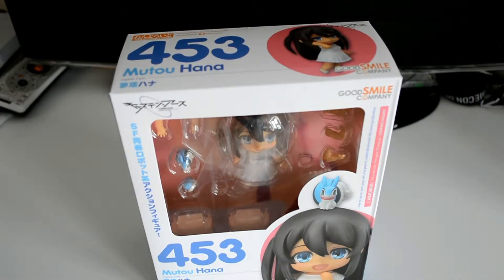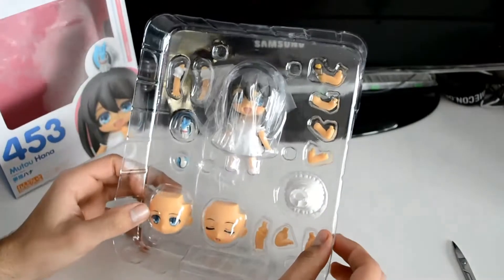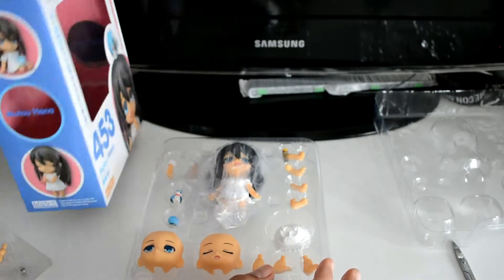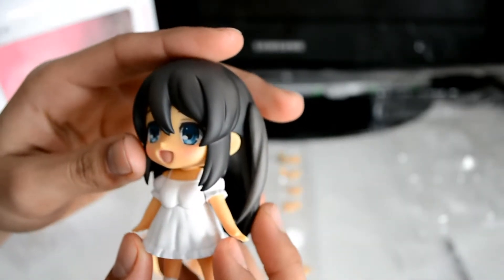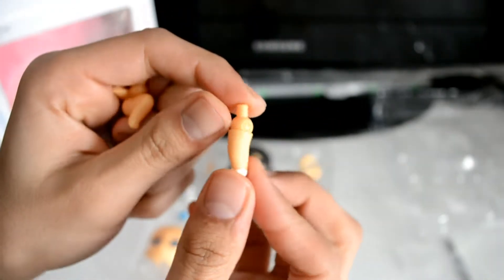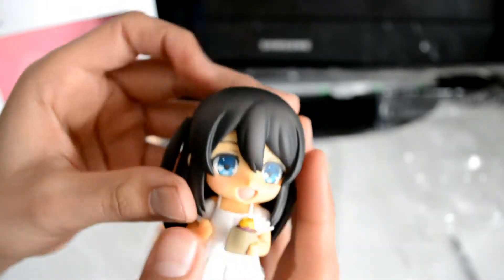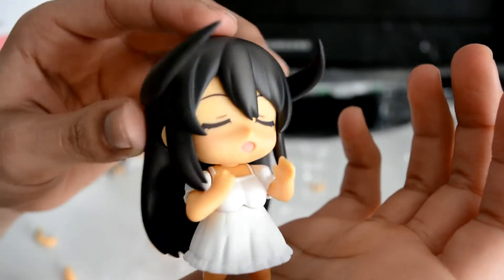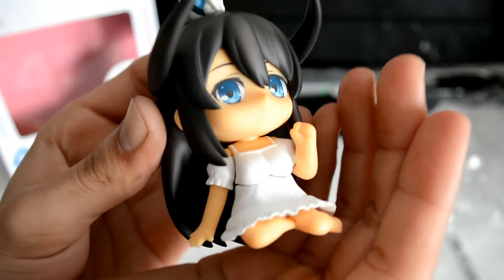Nendoroid 453: Mutou Hana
This is my second nenedoroid review of Hana from captain earth.